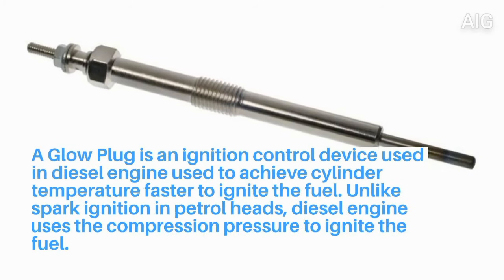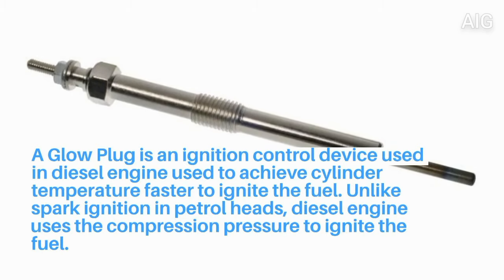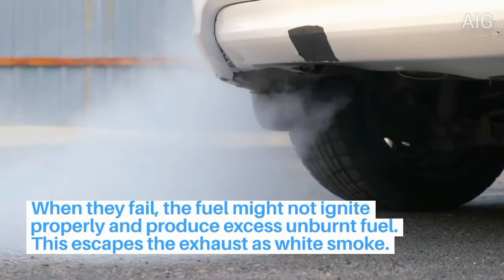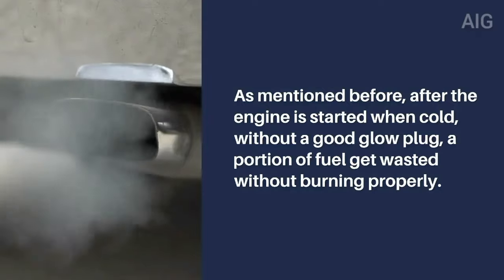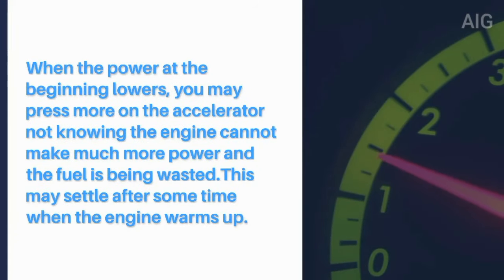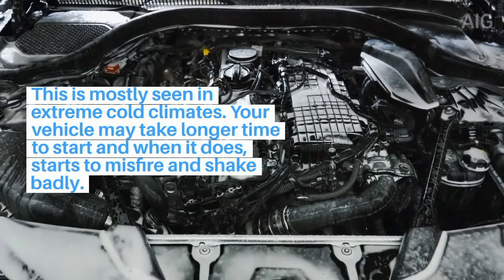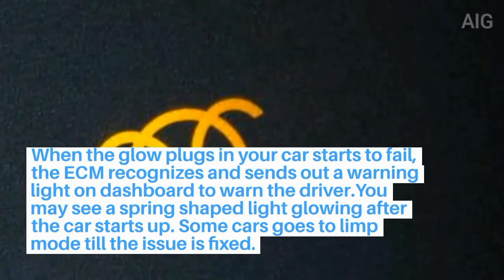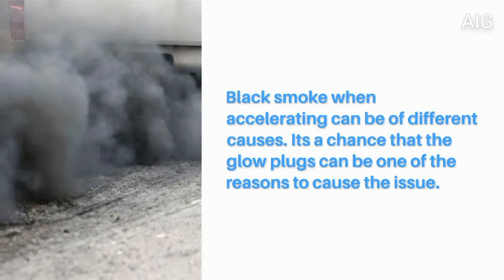Bad Diesel Engine Glow Plugs - Symptoms Explained | Signs of failing diesel glow plugs in your car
This video tells you some common symptoms of failing glow plugs in your diesel car.

Common search:
What are the signs of bad glow plugs?
Diesel car long cranking.
Bad glow plugs symptoms.
Symptoms of broken glow plugs.
How to check glow plugs?
Where are glow plugs located?
How to test glow plugs?
Will bad glow plugs cause long cranking?
How to replace glow plugs?
Diagnose bad glow plugs.
How to check for broken glow plugs?
Glow plug light on dashboard.
Bad glow plug signs.
How to check if the heater plug in car is bad.
Bad heater plug signs.